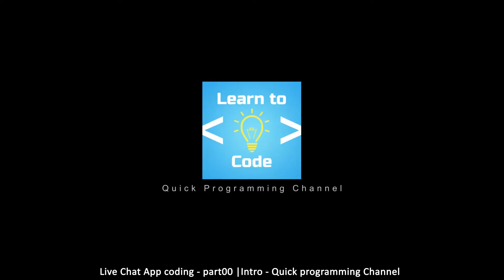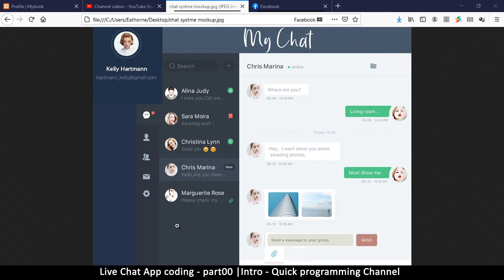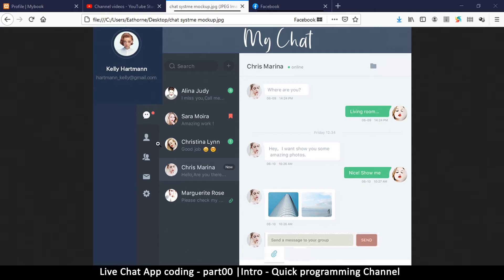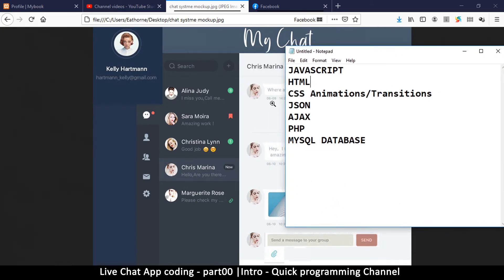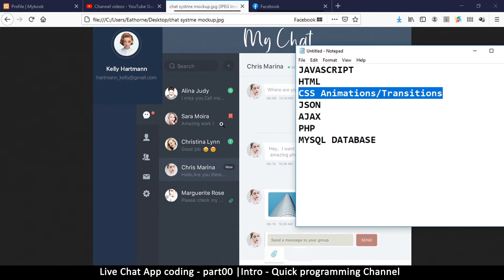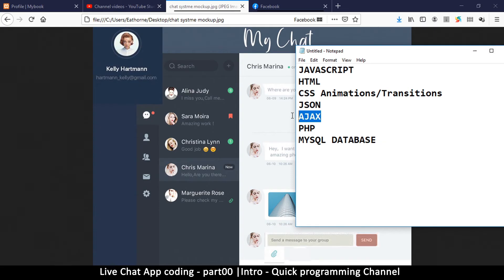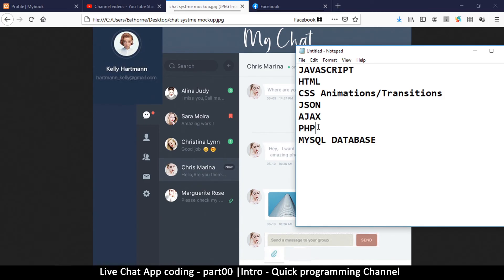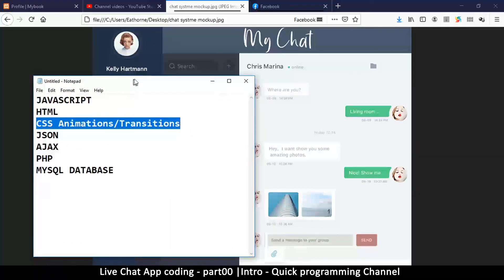Live chat app from scratch | intro | Javascript, AJAX, HTML, CSS, JSON, PHP, MYSQL Tutorial